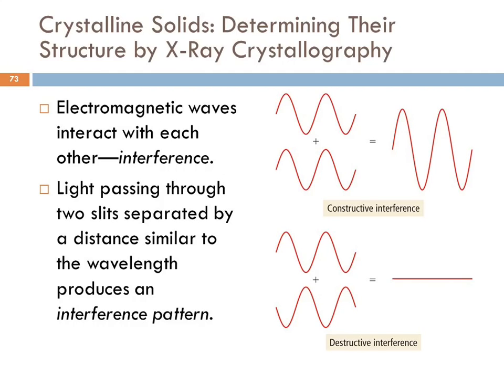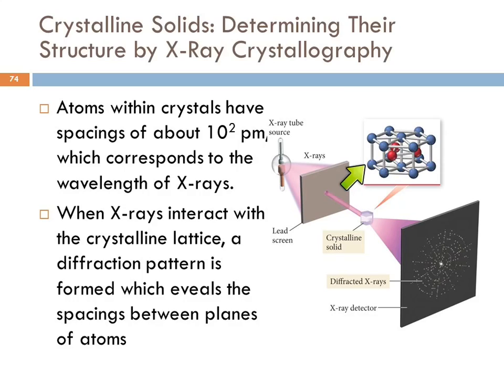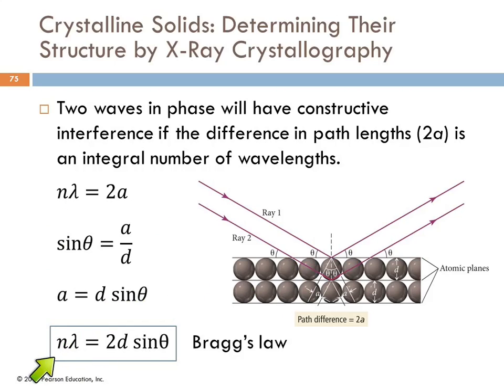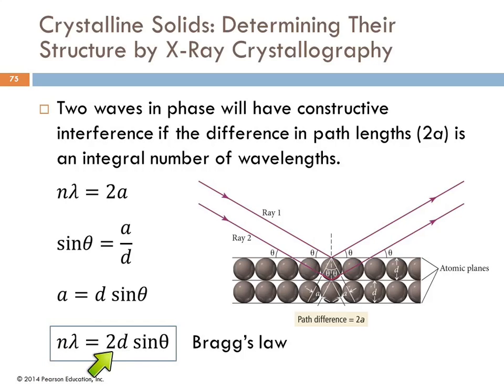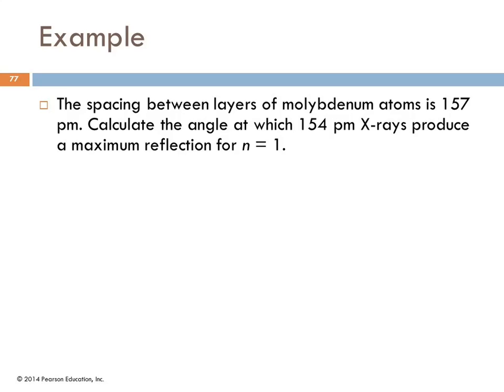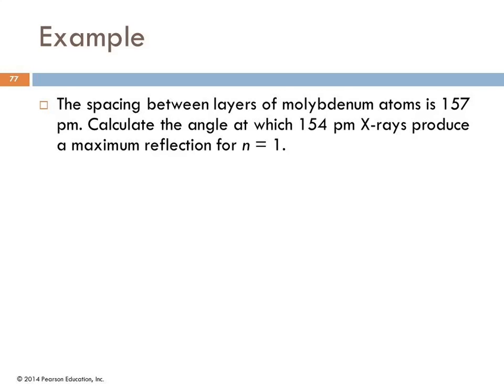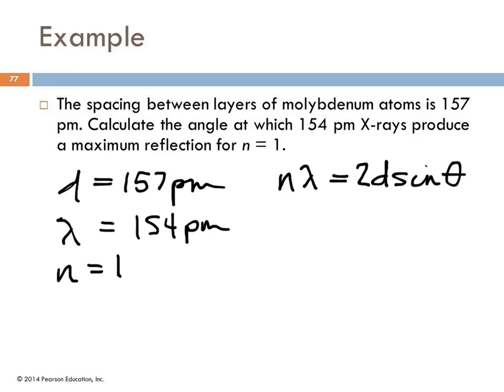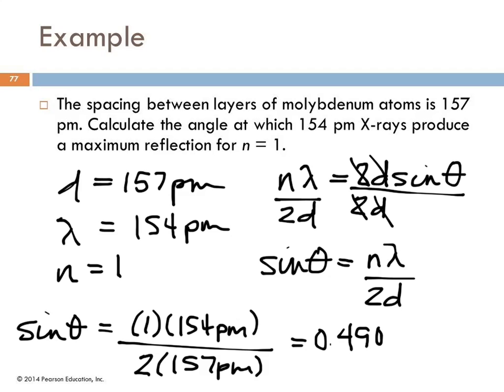1A 11.10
7/24/14 lecture at Willow International